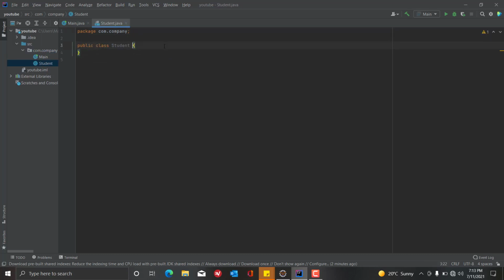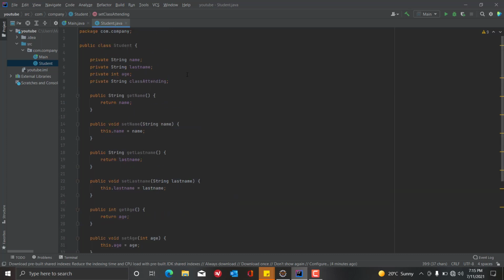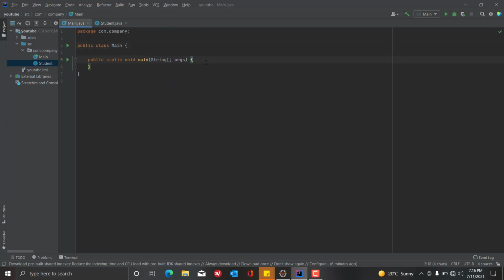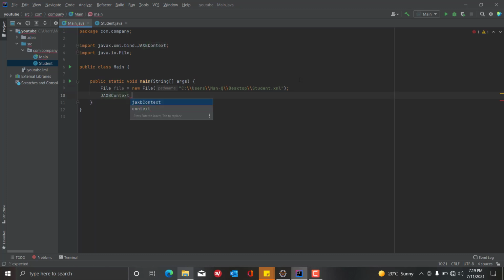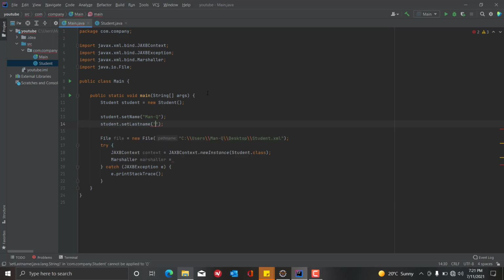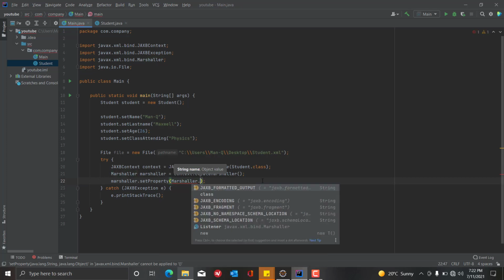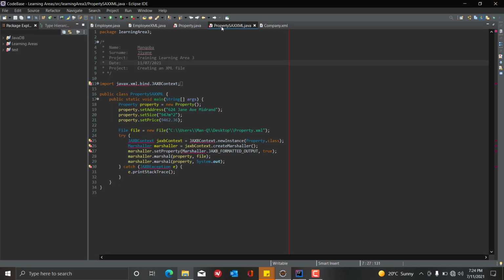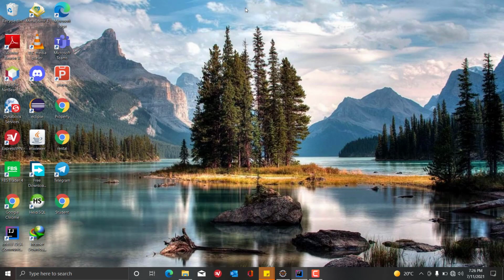Java | Class | Object | Bind package | JAXBContext Class | Marshaller Class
In this video, we learn how to turn an object and its data into an XML Document.